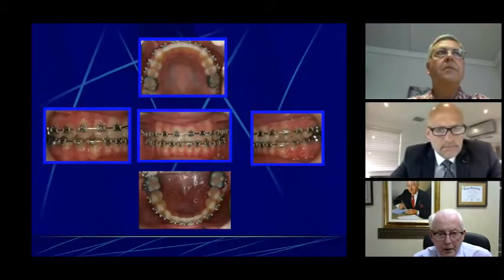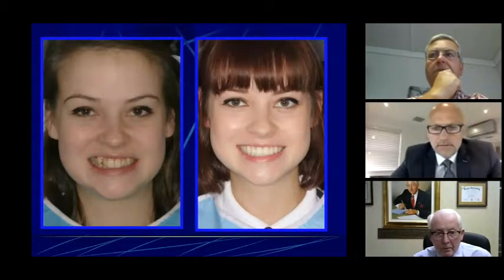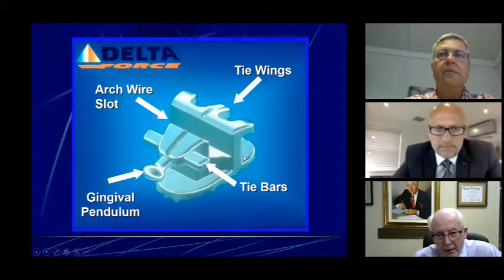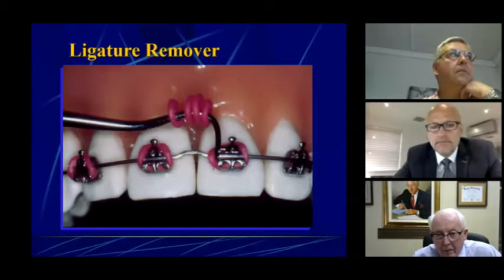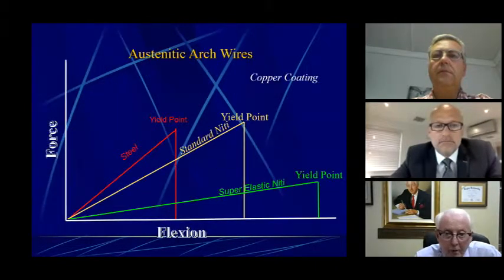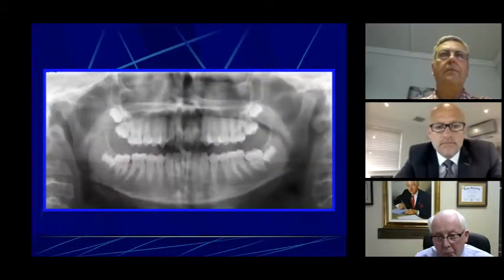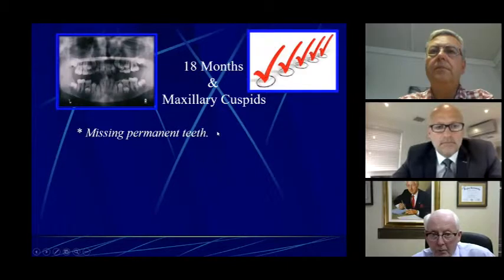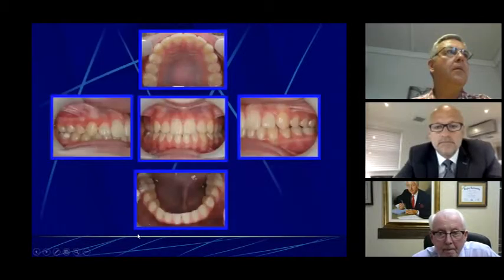Dr Skip Truitt Straight wire webinar May 2019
Dr Truitt and Dr Cloete talk about straightwire therapy including the Delta Force bracket system.